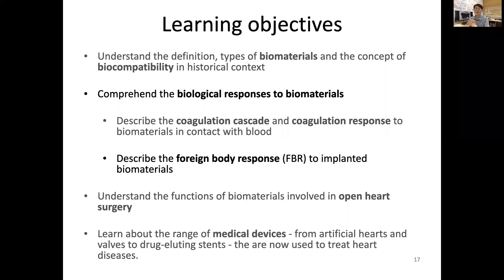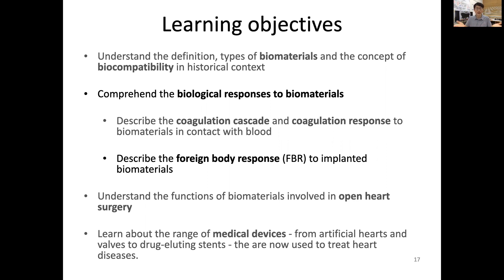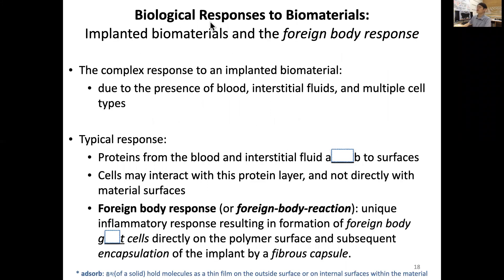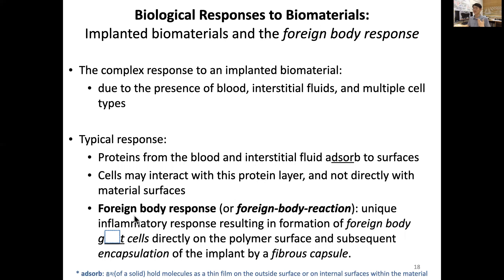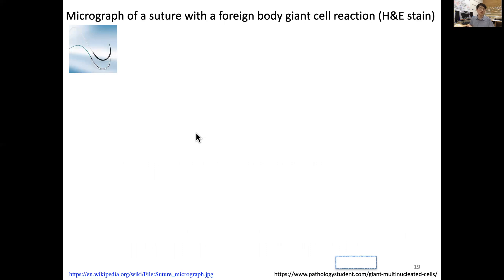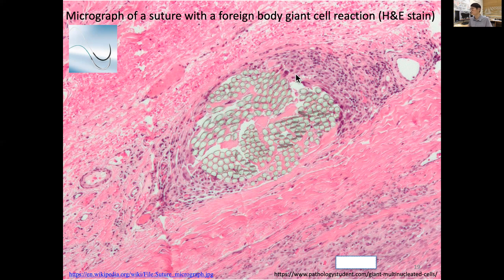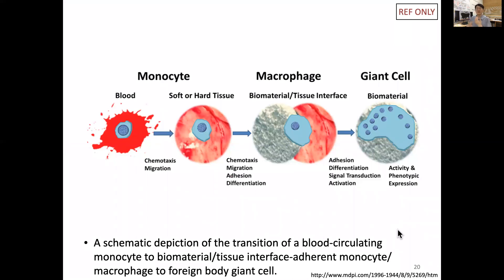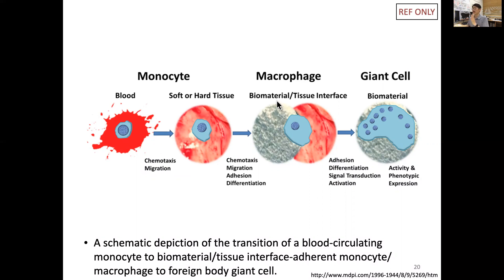9.5 Biomaterials: FOREIGN BODY RESPONSE (FBR)